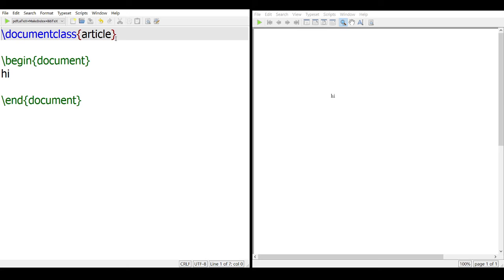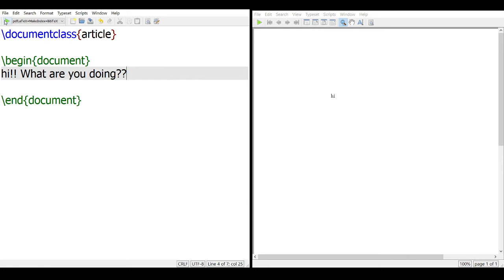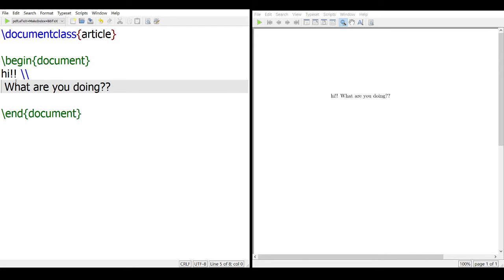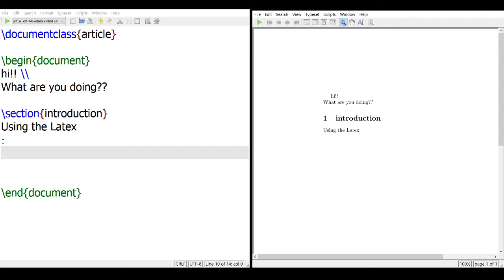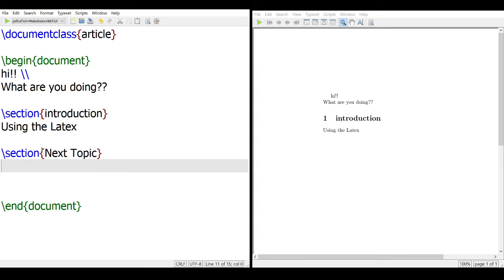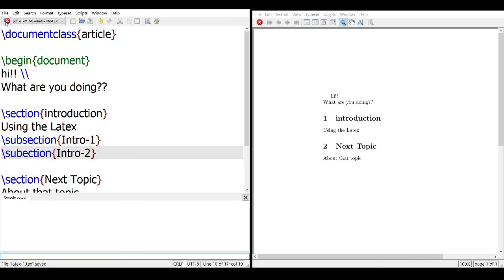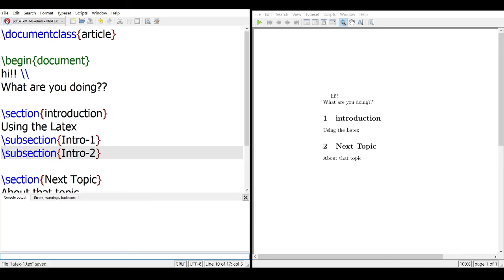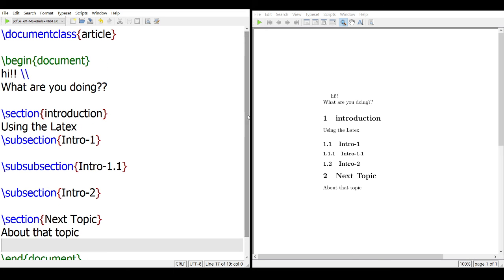How to create sections in latex.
This video is about how to create sections, subsections in latex. How to start a new paragraph or line in latex. These few basic features.

Timestamps::
0:02 - basic format for latex
1:25 - how to write text in next line
1:50 - how to create a section with a title in pdf file
2:40 - how to create more sections in the document
3:35 - how to create sub-section
4:10 - How to create a sub-sub section